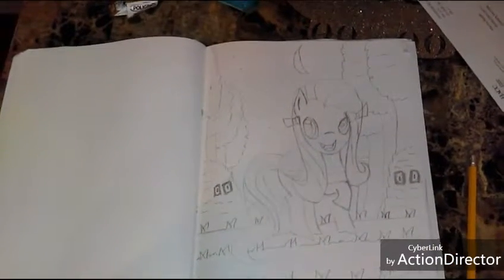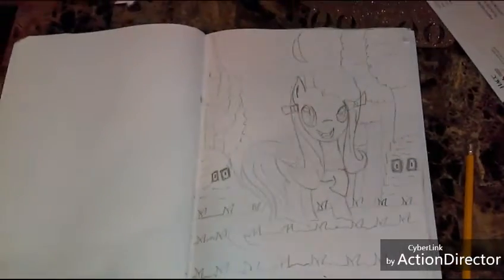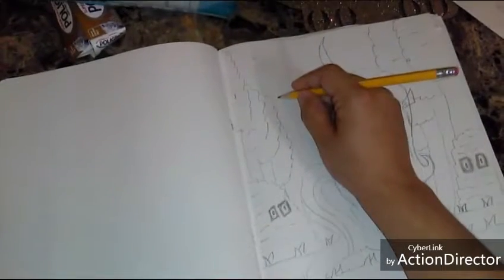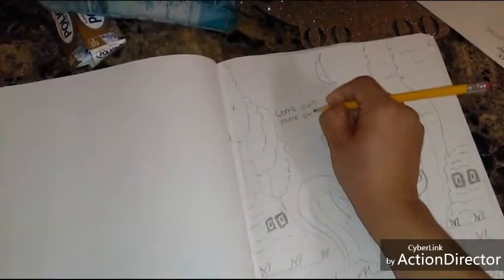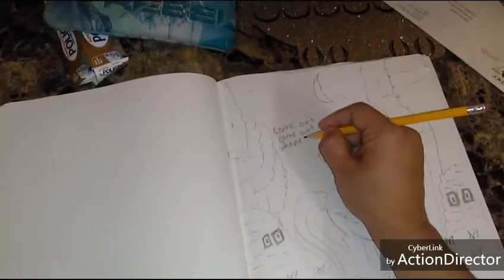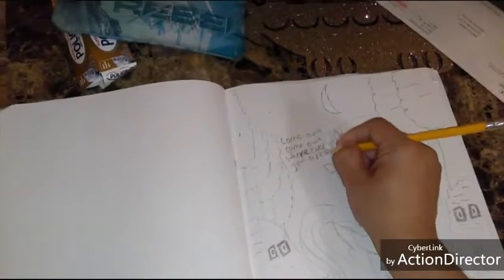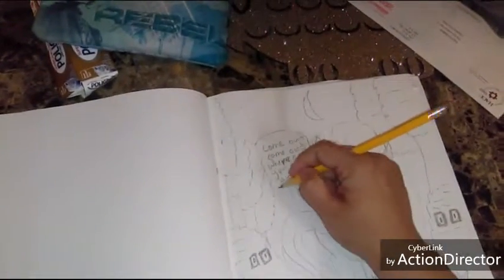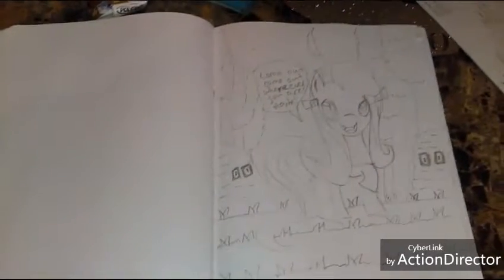Vampire My Little Pony Art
I decided to draw yet another My Little Pony Art/Fanart. This time I decided to draw the pony as a vampire.

I hope you like and enjoy both art and video.
Take care and stay awesome. Peace😄